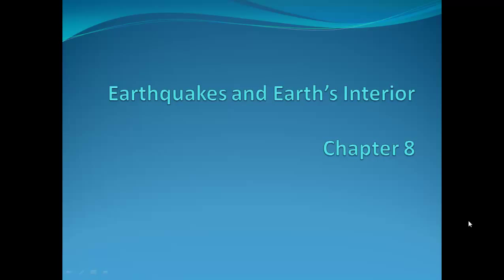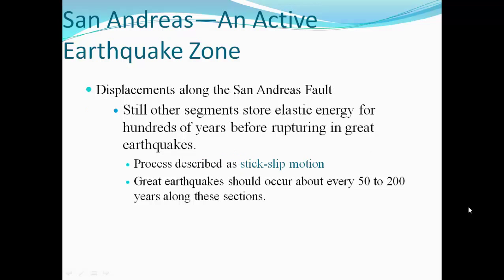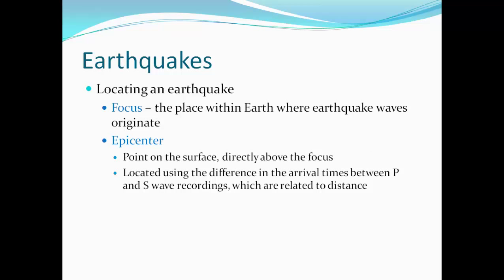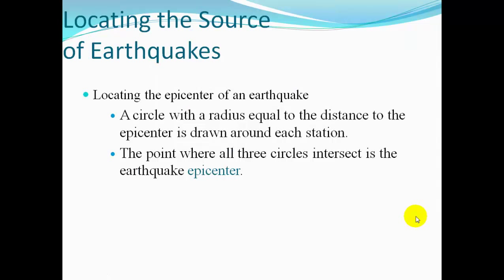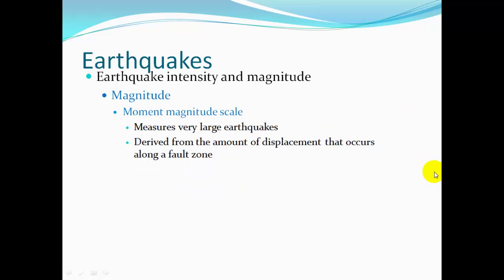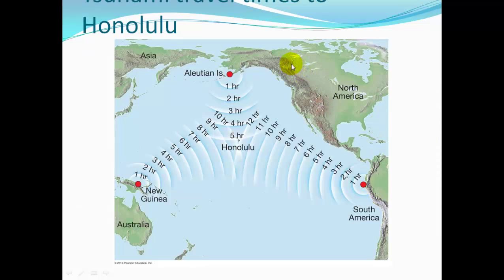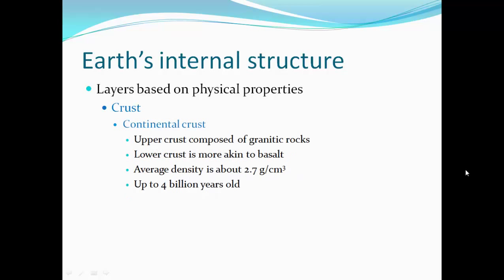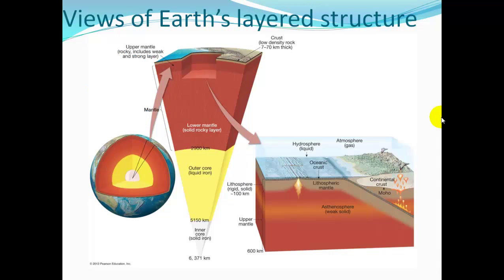ESC1000 Earth Science chapter 8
ESC1000 Earth Science chapter 8 - Earthquakes